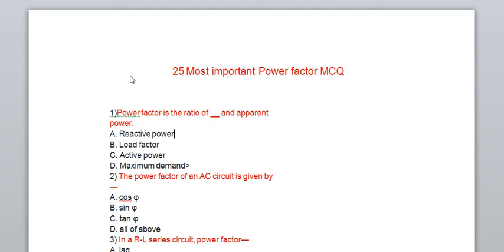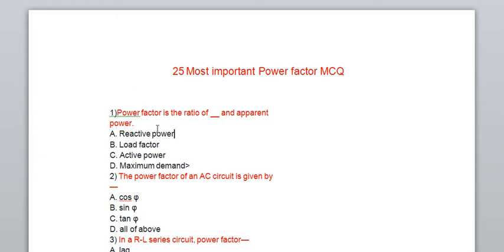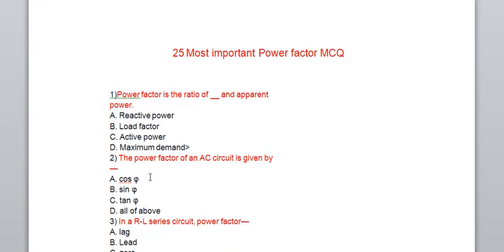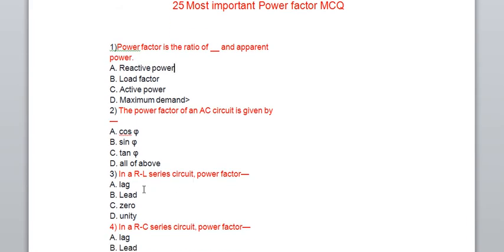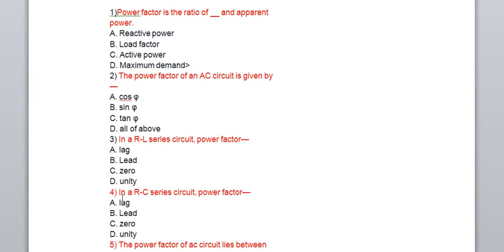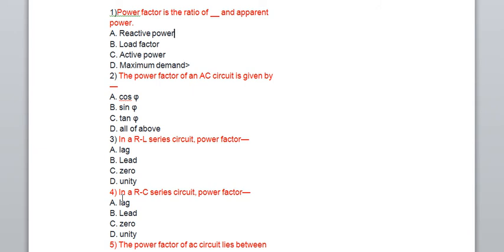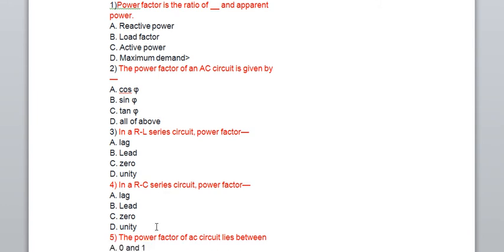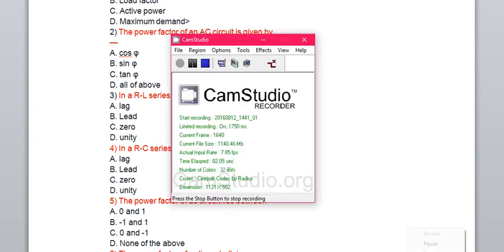POWER FACTOR MCQ part1 FOR SSC JE ELECTRICAL 2017 - 2018 EXAM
THE MOST IMPORTANT QUESTIONS FOR SSC JE ELECTRICAL.for best books refer remaining videos.